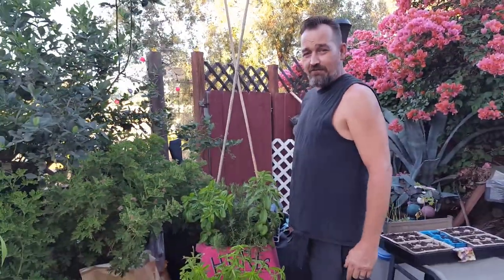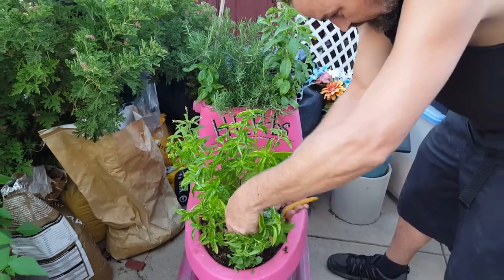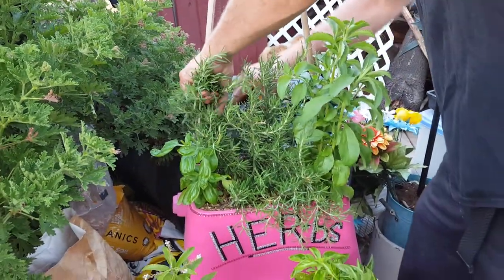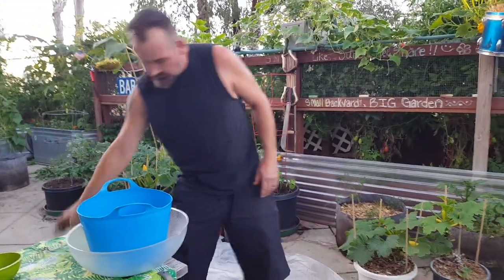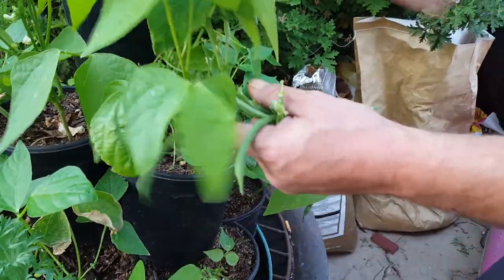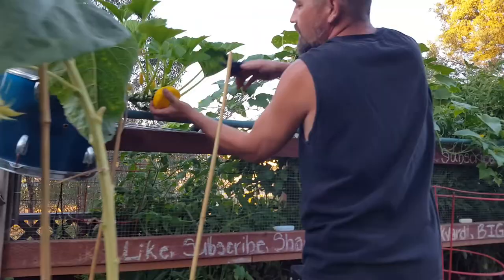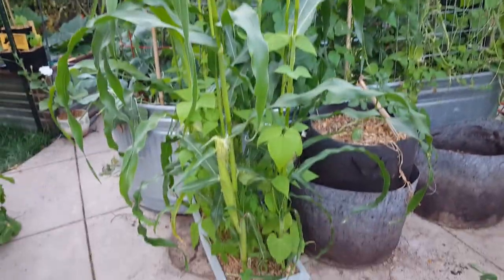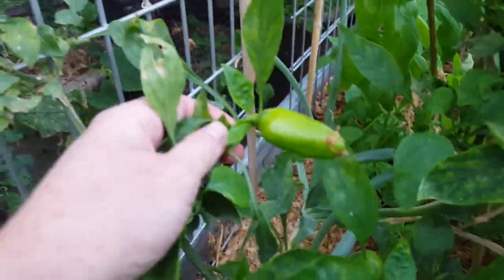Got to build up my You Tube cred, so here's another harvest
Doing what we do best, growing food is our test! Trying to inspire those who are bummed about not having enough space. Join us as we show you how much produce can be grown in a small backyard! And there is nothing worse than a you tube gardener reading how to's from a search on the computer, and no produce to back it up! I am in a flooded market right now so let me pull pounds of produce to get some attention! Join us as we walk the walk, and show you that the proof is in the pudding! Hope everyone is staying safe and healthy!